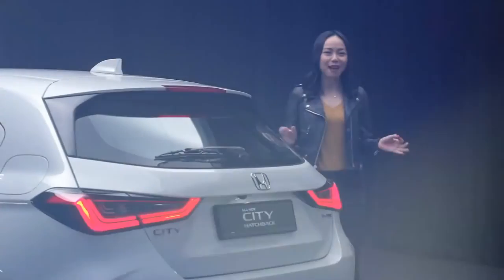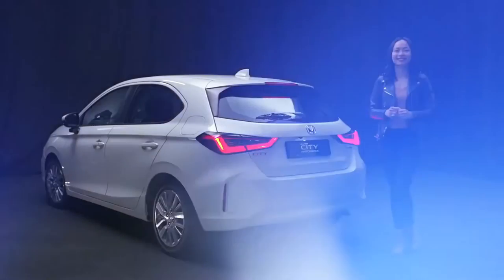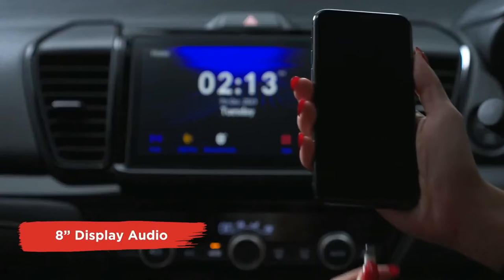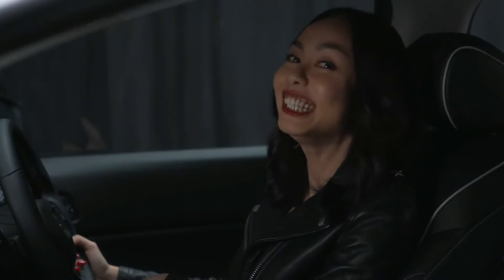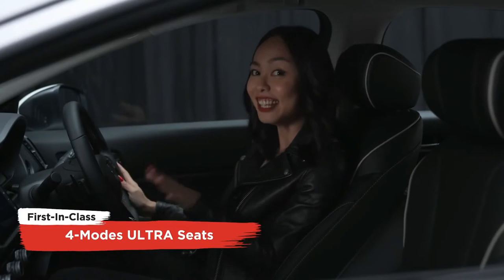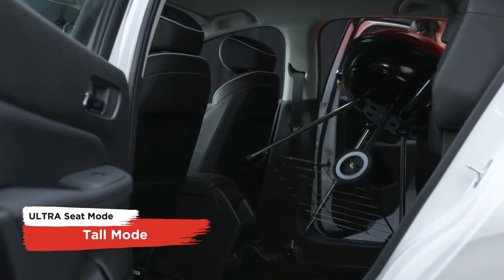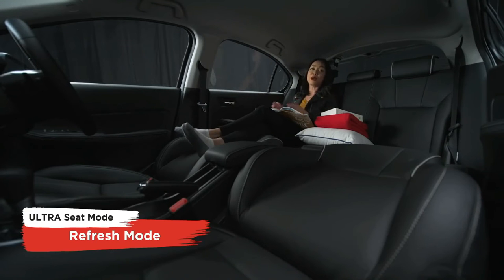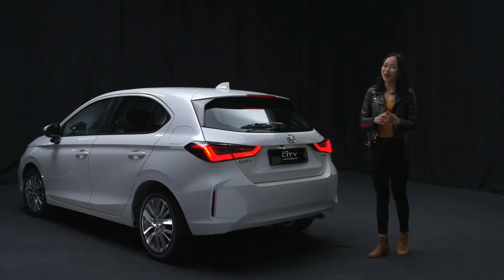BRAND NEW 2022 HONDA CITY HATCHBACK | INTERIOR | EXTERIOR | COOL FEATURES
DETAILS ABOUT THE CAR:
Have a Look at The New Honda City Hatchback 2022 Model. Checkout Interior, Exterior Details, Features in This Walkaround Review Video.

Honda Malaysia has finally launched the City Hatchback here in Malaysia, a new five-door model which replaces the popular Jazz in the Southeast Asian region. Three variants are available from launch, starting with the base 1.5 S at RM75,670, the 1.5 E at RM83,080, and the 1.5 V at RM87,860.

The fourth e:HEV RS hybrid will only be available in early 2022, with pricing to be announced then. Unlike the four-door, the hatch does not get the recently-introduced 1.5 V Sensing, which adds a host of active safety features. Since the order books opened, the company received over 2,000 bookings.

Between this and the sedan, there are a few unique trim differences that separate the two, besides the obvious body style. The powertrain and drivetrain offerings are the same, though, so the S, E and V share the same 1.5 litre DOHC i-VTEC four-cylinder, producing 121 PS at 6,600 rpm and 145 Nm of torque at 4,300 rpm. An Earth Dreams CVT sends drive to the front wheels.

As for the e:HEV, that car is powered by a 109 PS/253 Nm electric motor, juiced by a Atkinson-cycle version of the 1.5 litre mill. The latter, which churns out 98 PS from 5,600 to 6,400 rpm and 127 Nm between 4,500 and 5,000 rpm, can also clutch in to provide motive power at higher speeds, where it is at its most efficient.

The City Hatchback is available in five exterior colours, including the new Ignite Red and Meteorite Grey Metallic. The three other hues shared with the sedan are Platinum White and Crystal Black Pearl and Lunar Silver Metallic. As with the four-door, the RS is only offered in red, white and grey.